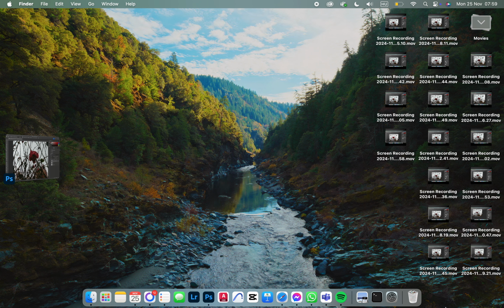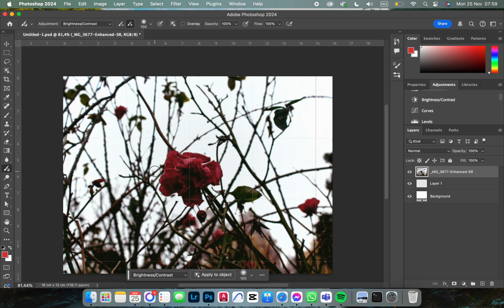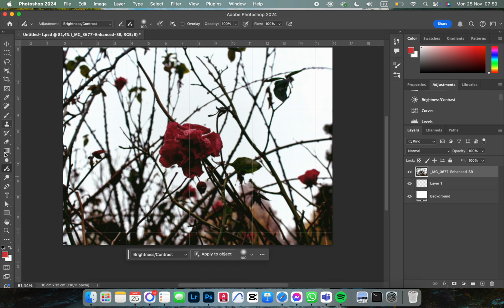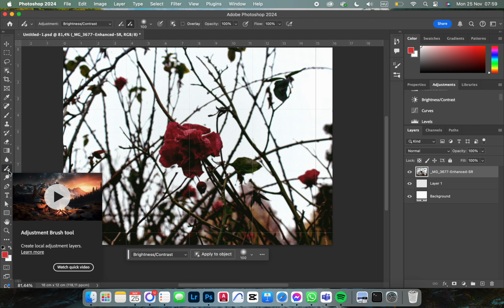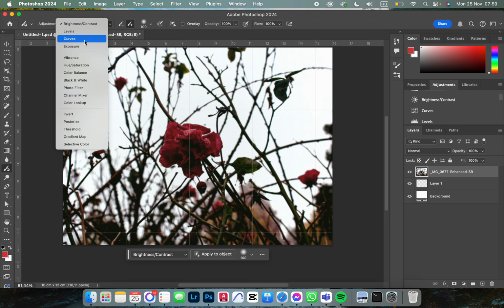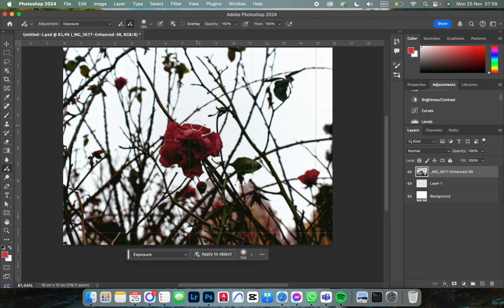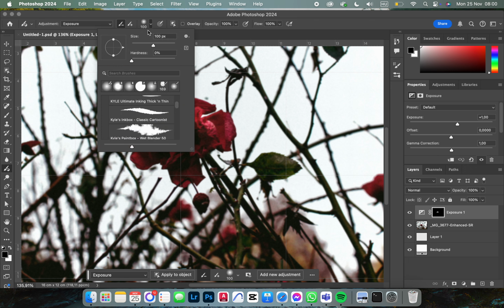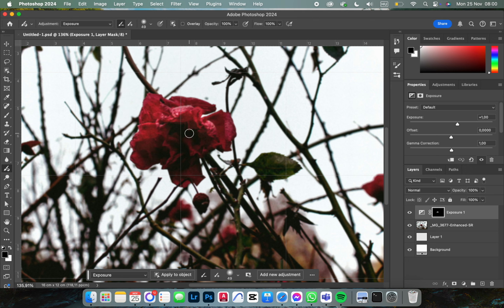How To Use Adjustment Brush In Photoshop?